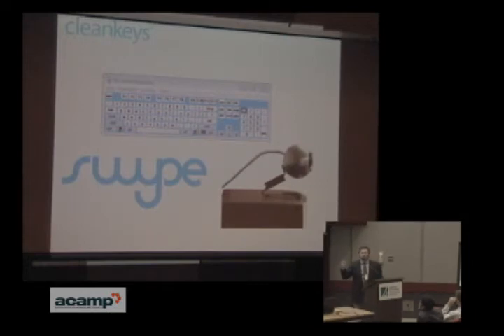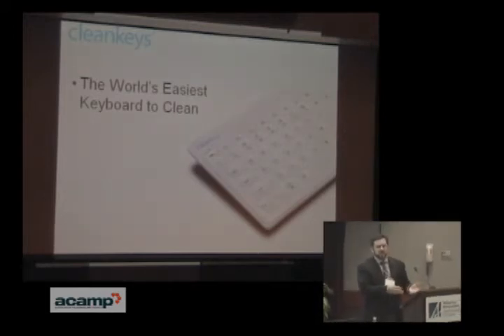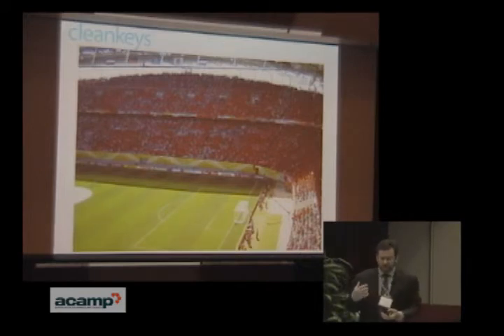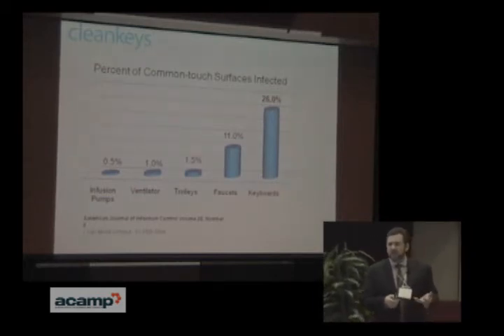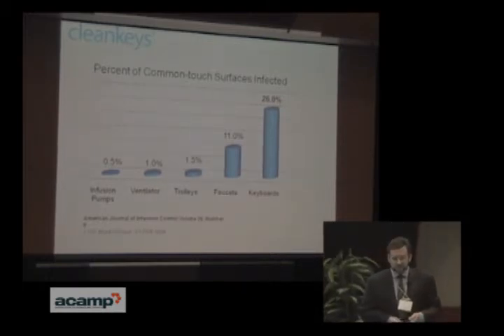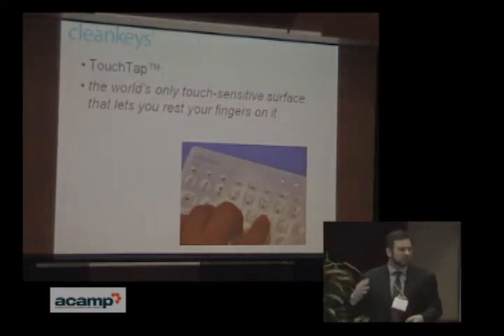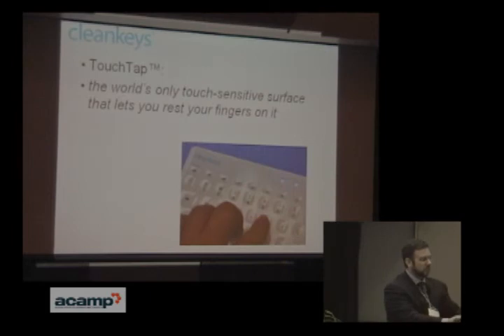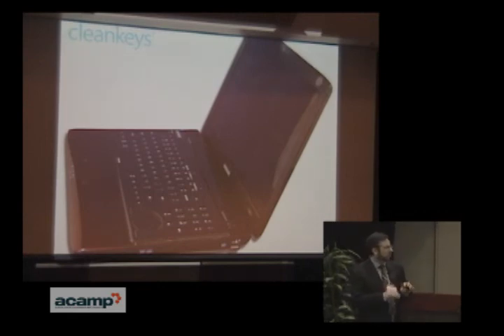ACAMP MNT Health & Medical Seminar 2010: Randy Marsden - Anti-Microbial Keyboard, Part1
Randy Marsden, CEO, Cleankeys Inc.

 ACAMP MNT Health & Medical Seminar